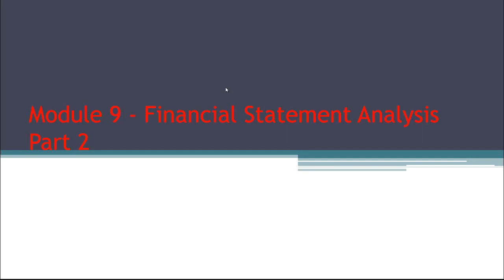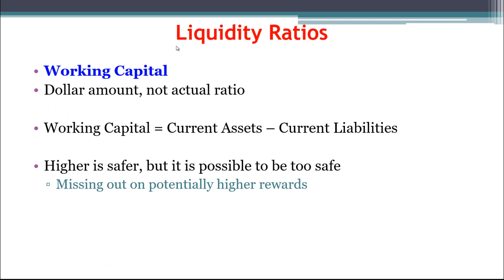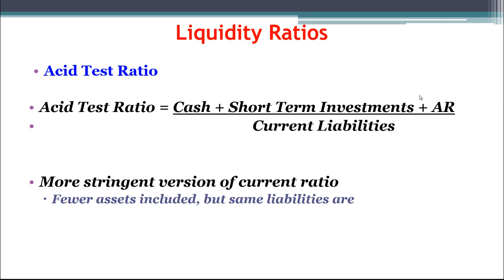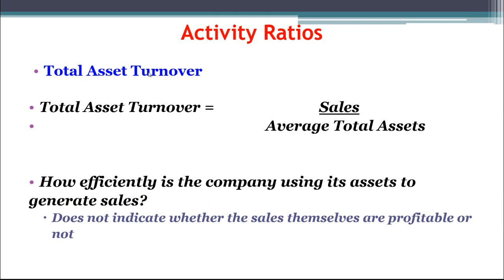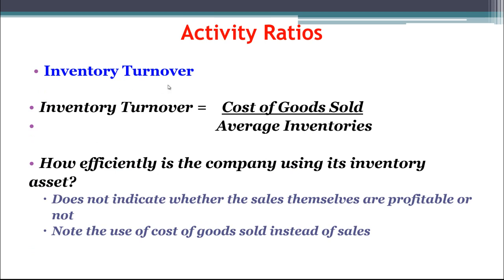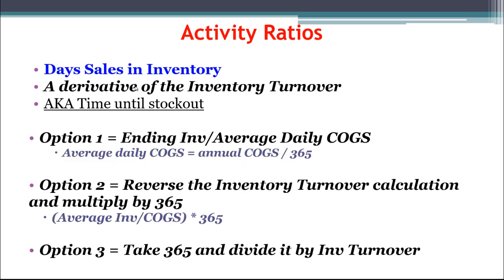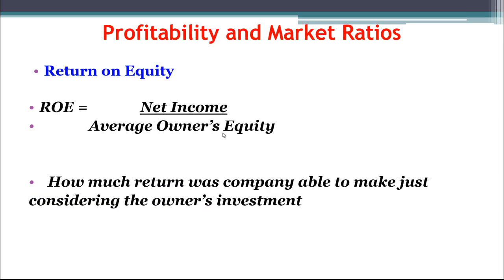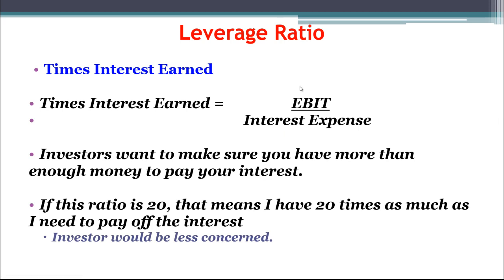MBA Financial and Managerial Accounting - Module 9 Part 2 - Financial Statement Analysis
This is Module 9 of the 15 week MBA Financial and Managerial Accounting Course. This course is designed to cover the topics that MBA students need to continue on into their business management curriculum. Specifically, these courses are made for those MBA students that are not intending to go into the field of accounting, but need a basic understanding of the concepts to better discuss issues with their accountants and better understand the accounting information that is being provided to them. Each module is broken into 2 parts to keep the length to approximately 30 minutes per video.